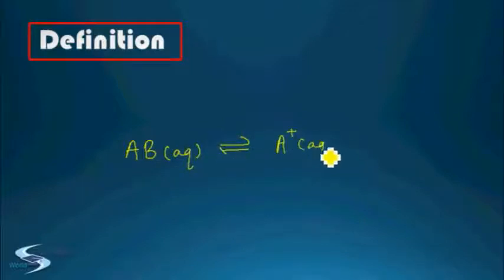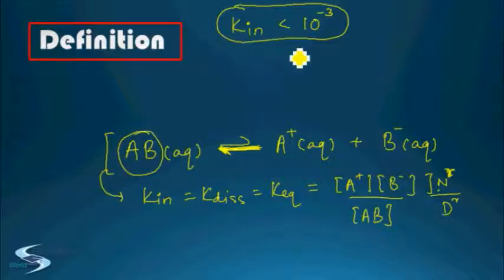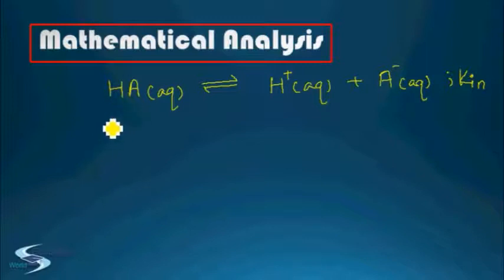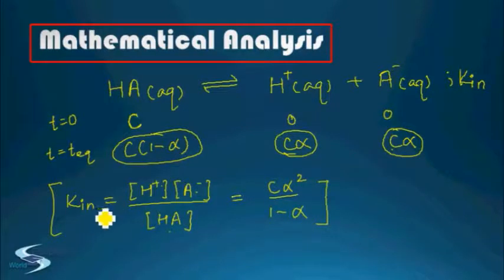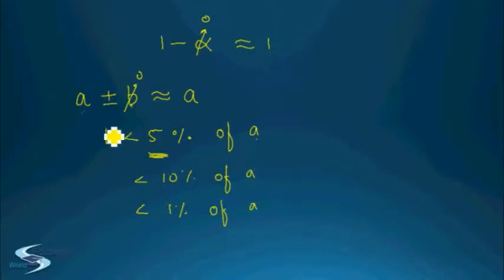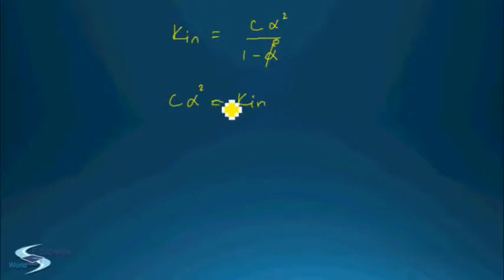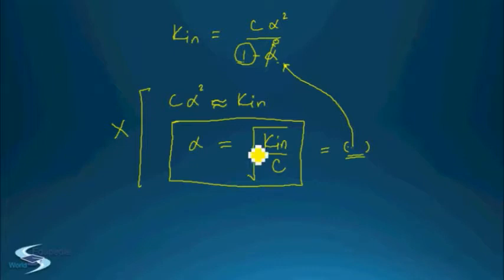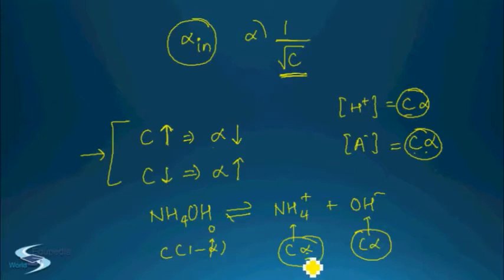Physical Chemistry | Ionic Equilibrium | Electrolyte | Weak Electrolyte | Part 4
Physical Chemistry | Ionic Equilibrium |  Electrolyte | Weak Electrolyte

Introduction

-Weak Electrolyte

-Definition-A weak electrolyte is a substance which forms ions in an aqueous solution but does not dissociate completely.

Classification

1.Cations 2.Anions
-Concepts
-Ionosation
-Mathematical Analysis

Example 1 (06:00 - 08:26)
-Elaborate Illustration